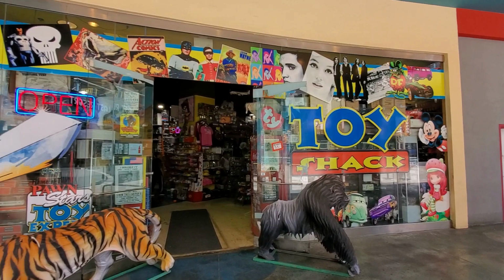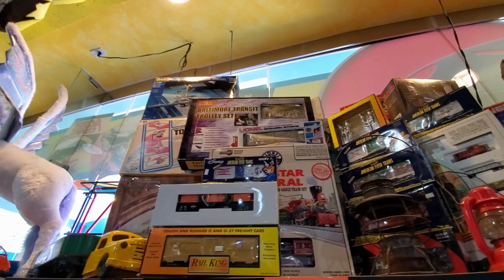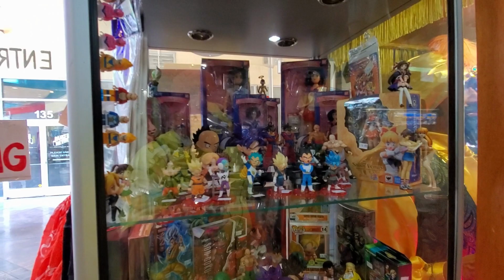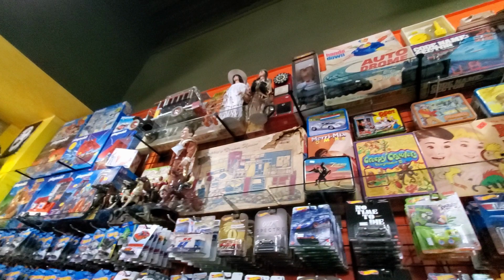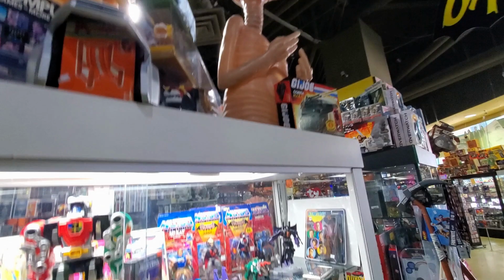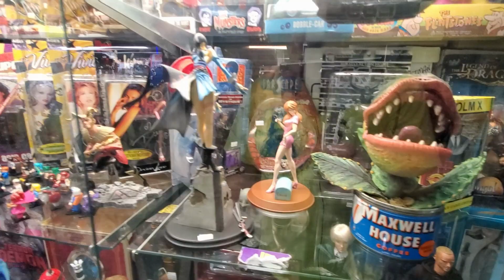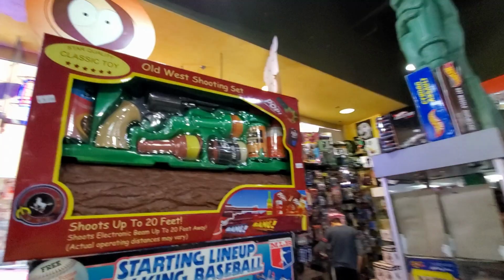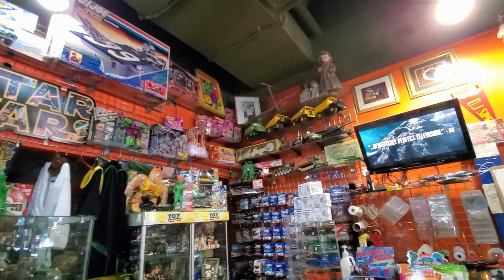INCREDIBLE Retro/Vintage Toy Store - TOY SHACK Las Vegas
Welcome to the Toy Shack. The Las Vegas Toy Store that is referenced often on the Las Vegas tv show, Pawn Stars. Inside you'll find everything from toys, collectibles, trains, action figures, records, models and so much more. The owner Johnny who is seen on the tv show wasn't here the day I filmed it, but was still fun to film his store and check out a local Vegas store.

Lolo Popo (extended) by Mona Wonderlick

🎵 Track Info:

Title: Lolo Popo (extended) by Mona Wonderlick